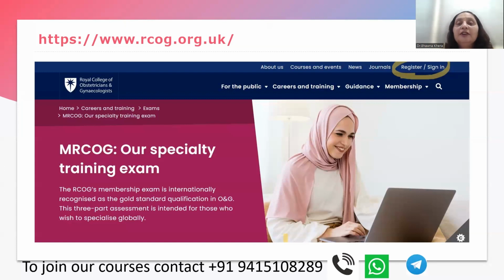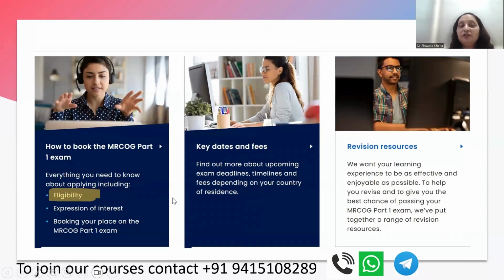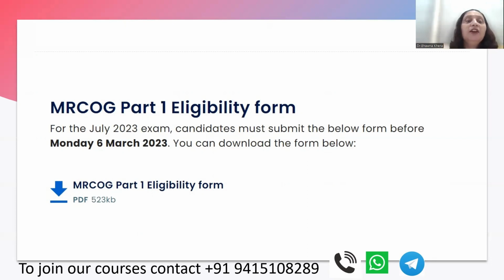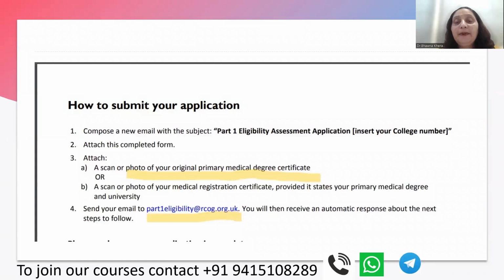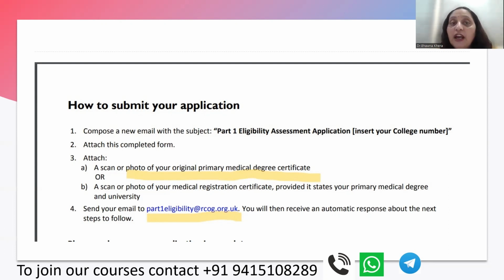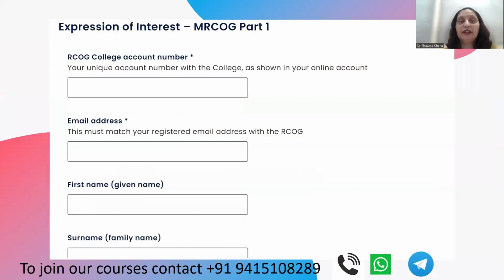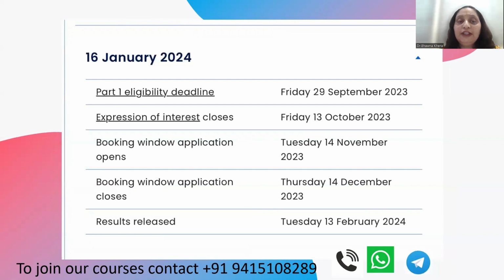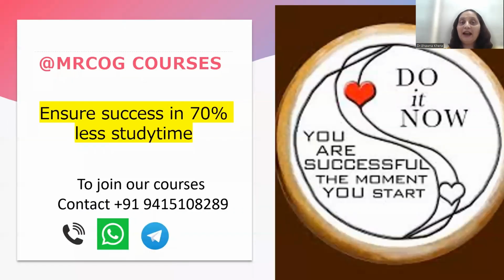MRCOG COURSES RCOG registration and Eligibility application guide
This video is a step by step guide for creating account with RCOG and submitting eligibility application.